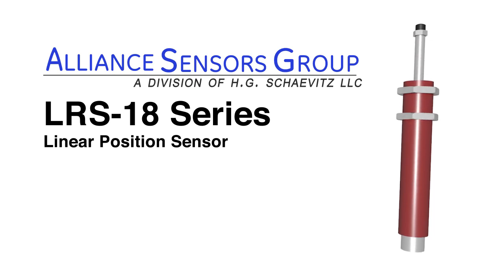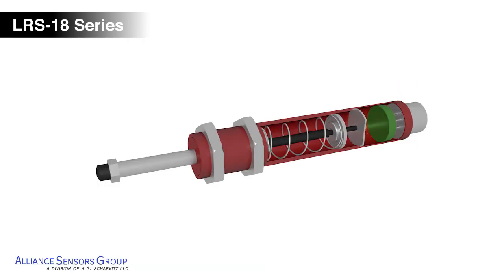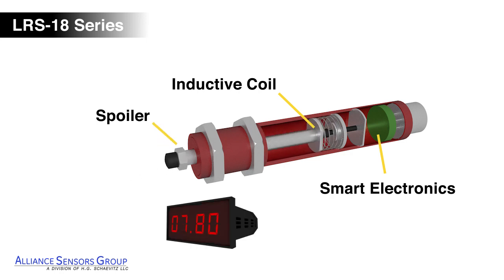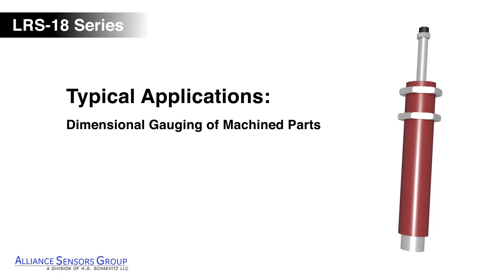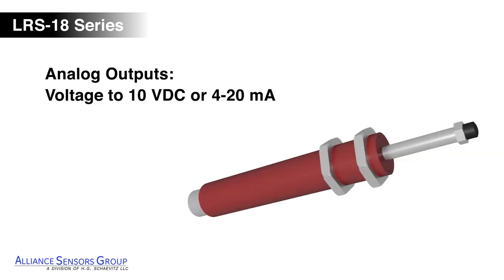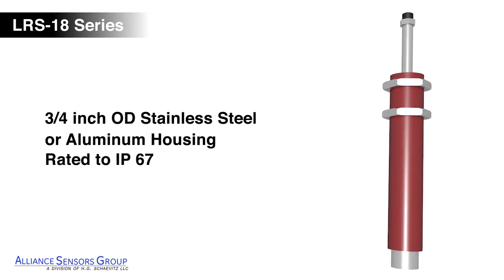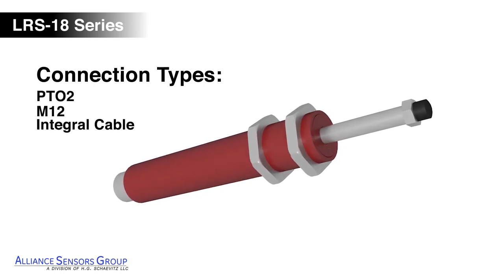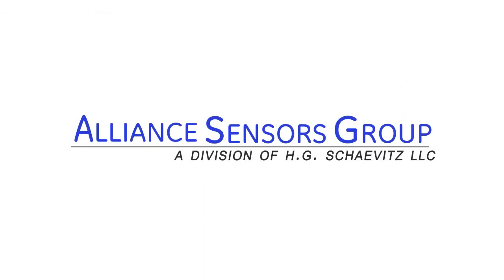Spring Loaded LVIT Linear Position Sensor Overview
Alliance Sensors Group is a manufacturer of high quality made in the USA inductive linear position sensors for all types of industrial applications. We provide products utilizing LVIT technology in many forms but primarily for custom automation machines, factory automation, inline process measurements, and OEM applications.